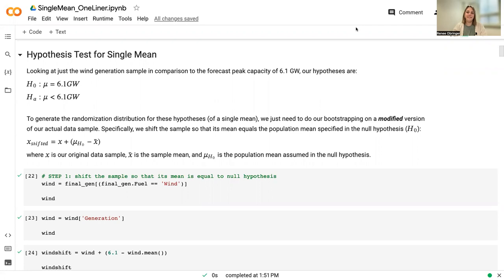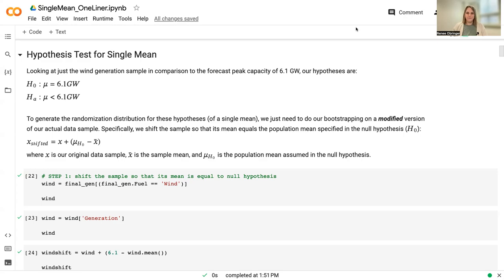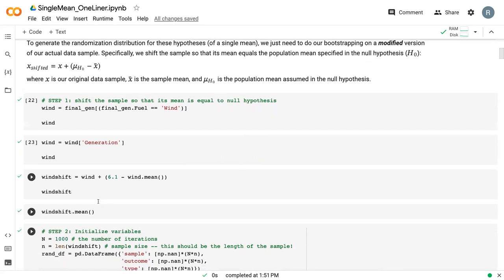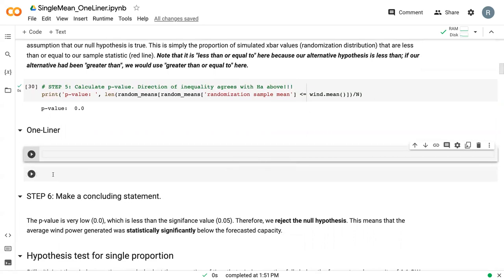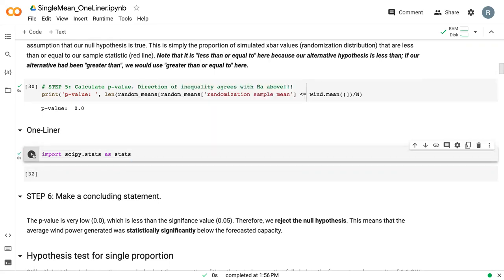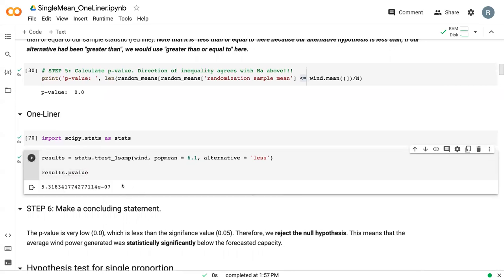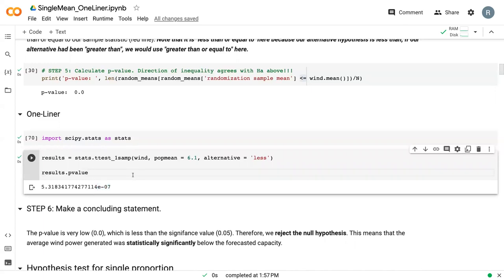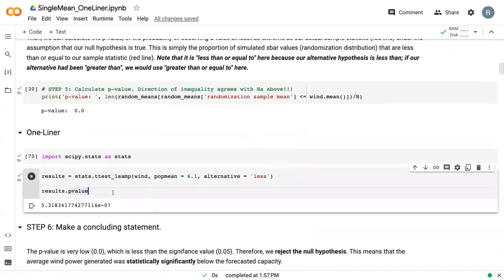L06V05 SingleMean OneLineTest